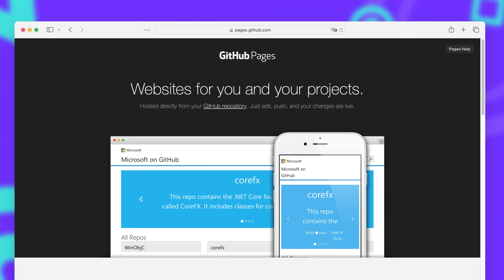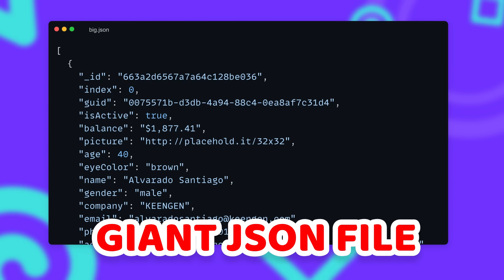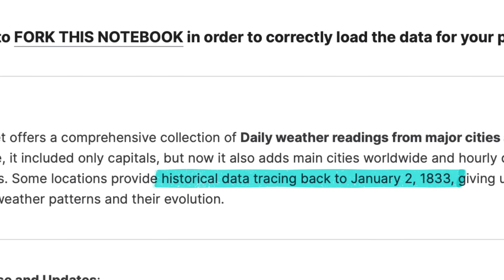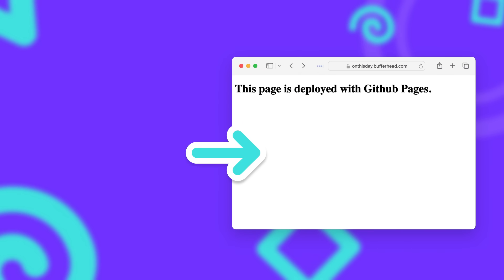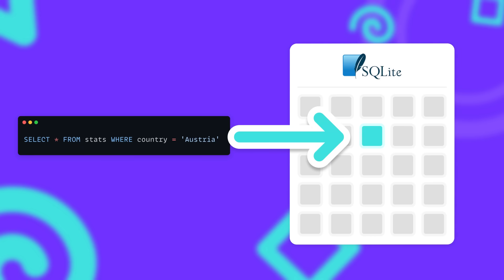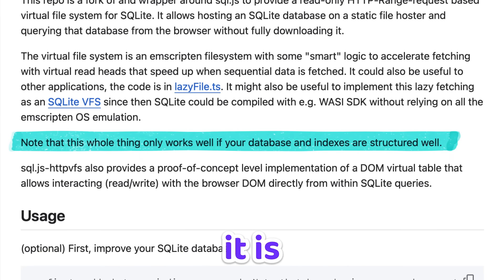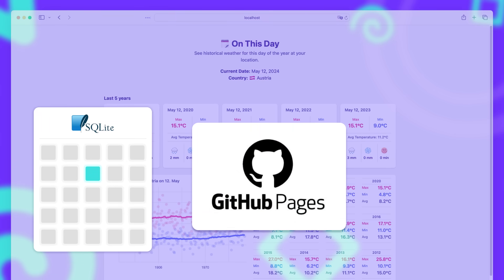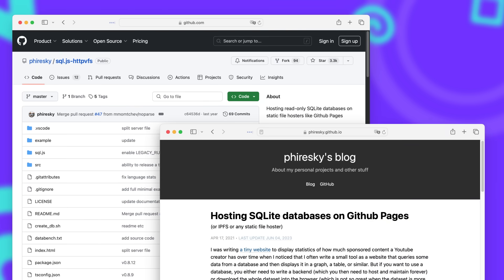Host your Database for Free on Github Pages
Databases are an essential part of many modern web applications but running them can be really expensive. That’s why in this video I’ll show you how you can run an SQLite Database completely for free, on top of Girhub Pages. GitHub Pages allows you to host files and websites. But using the JavaScript library SQL.js-HTTPVFS it is possible to use an SQLite dataset completely hosted as static files.

The final result of the „On this day“ can be found

If you want to find out more about it, the author explained the initial implementation here:

Regular databases like MySQL, Postgres or Redis/Valkey run as a service and need server side computing power work. But SQLite is quite a bit different. The Database runs as a single file database and is really useful for various applications that need a performant but simple database. You can use SQL to query the database just like with any other database. The main difference is that we can use the fact that SQLite only needs a filesystem to run to distribute it with static page hosting services like Guthub Pages. It is also possible to use CDNs like Cloudflare or BunnyCDN to distribute the database very cheap. We use the HTTP Protocol to our advantage and set an HTTP range header to request only the parts of the SQLite database we actually need in our application.